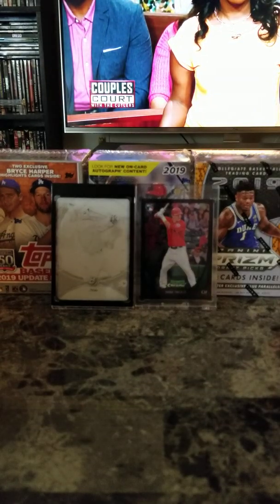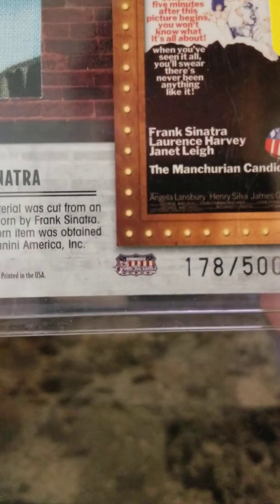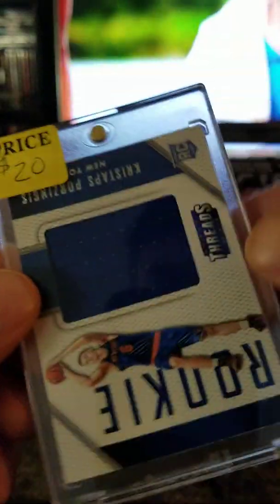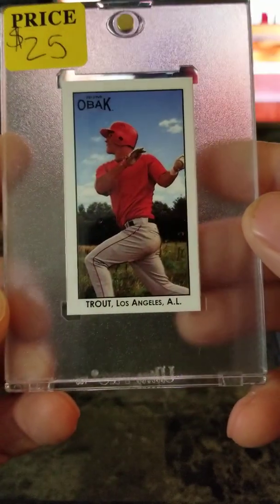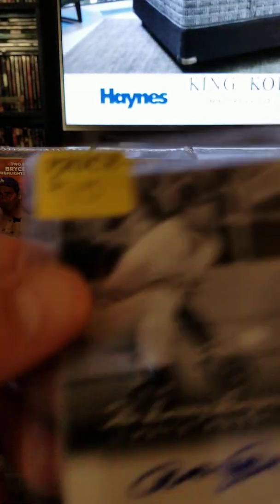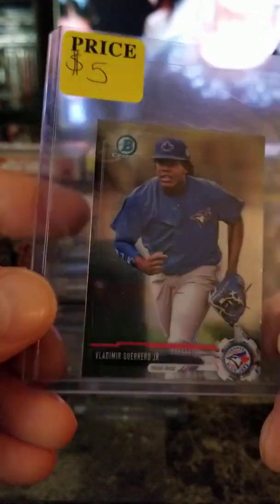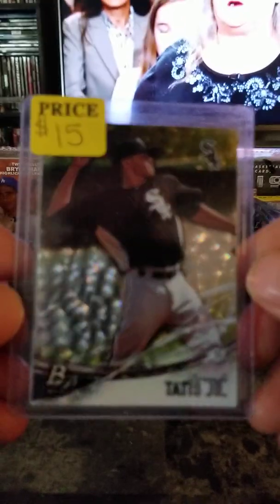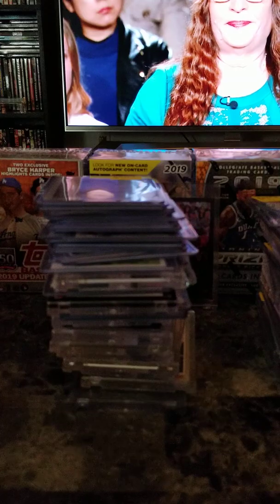Cards for sale!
Kakko, Vlad Jr and more!